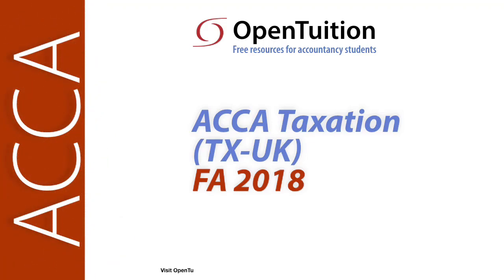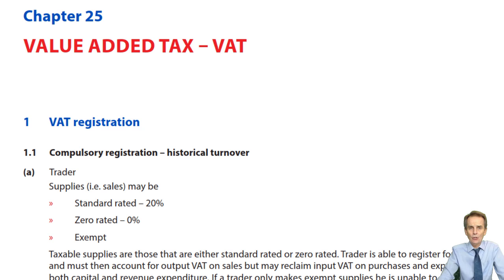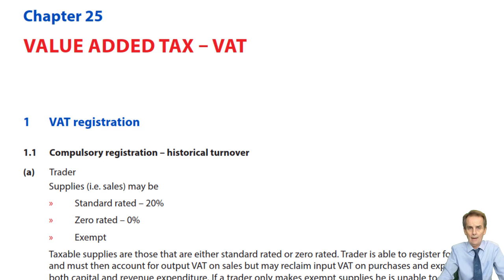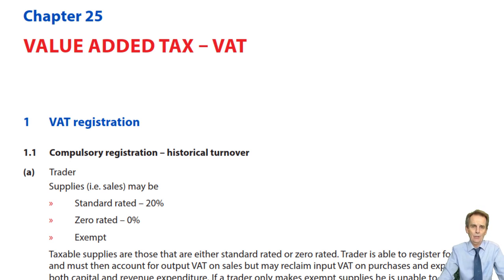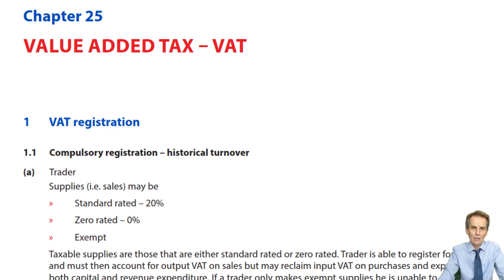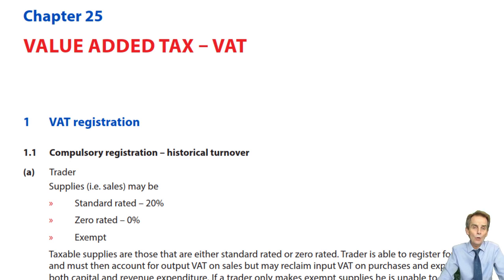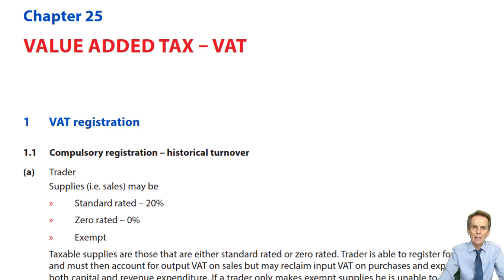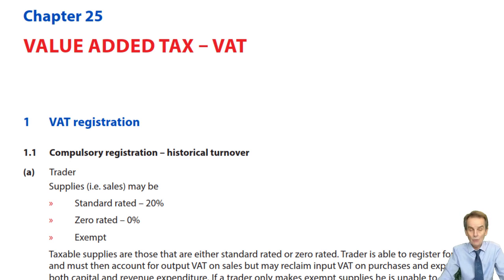Value Added Tax - VAT - Introduction - ACCA Taxation (TX-UK)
*** Complete list of free lectures for ACCA Taxation (TX-UK) is available

to download the notes used in the lecture and access ALL free resources: ACCA lectures, ACCA Taxation (TX-UK) tests and Ask the ACCA Tutor Forums